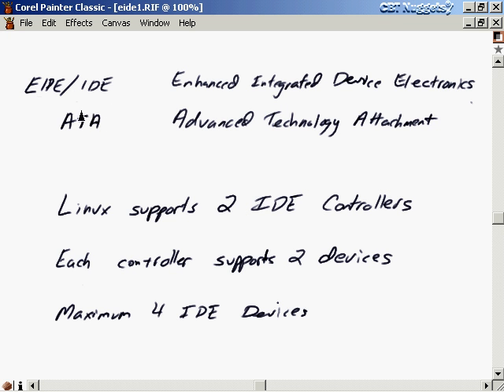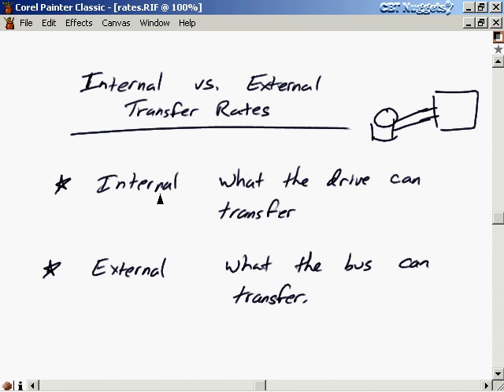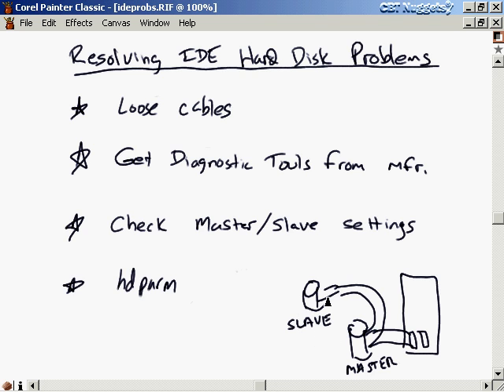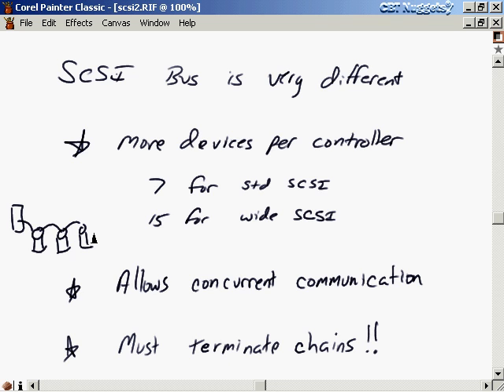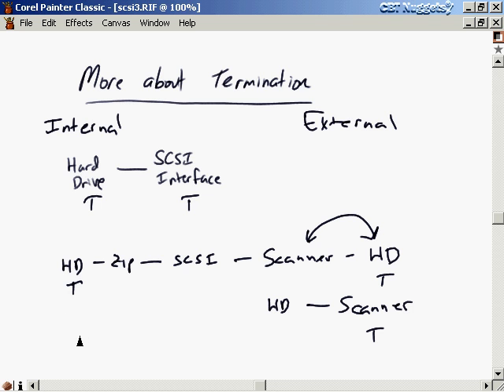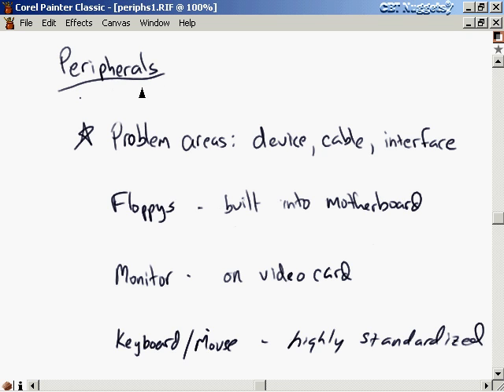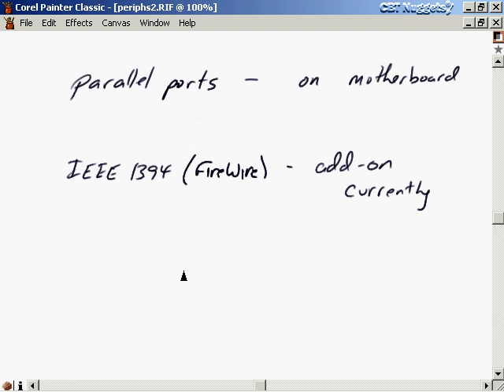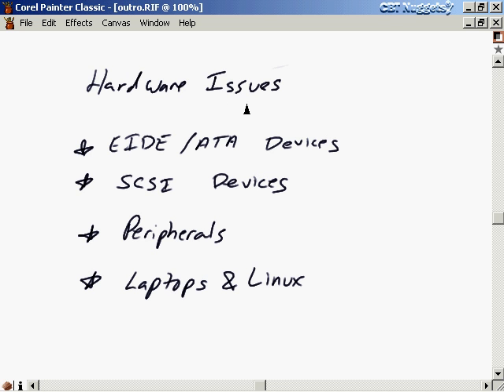18 More Hardware Issues in Linux